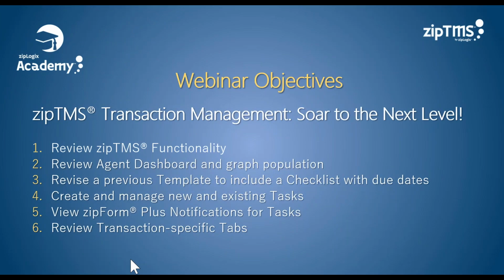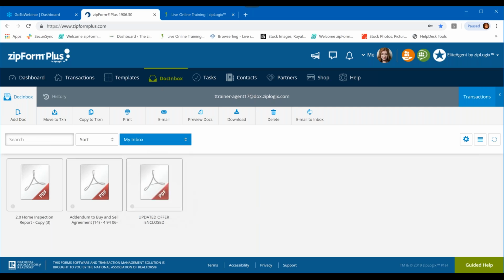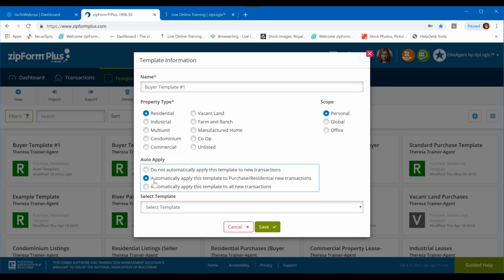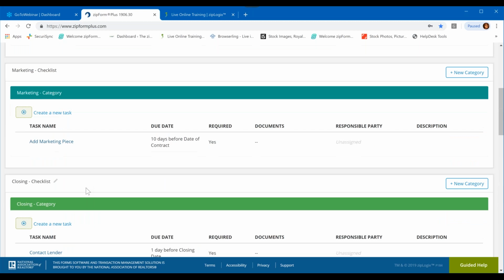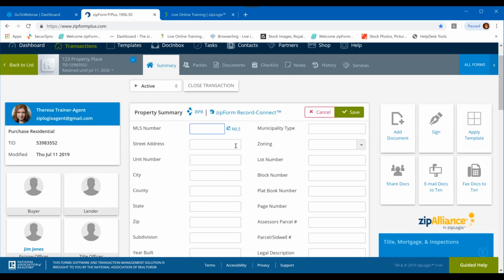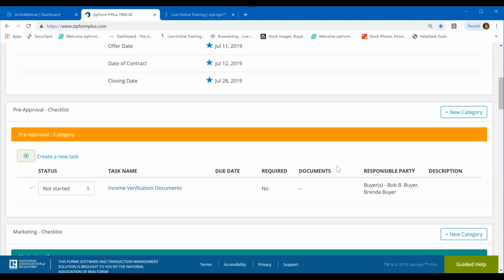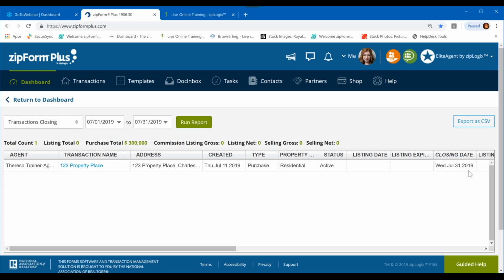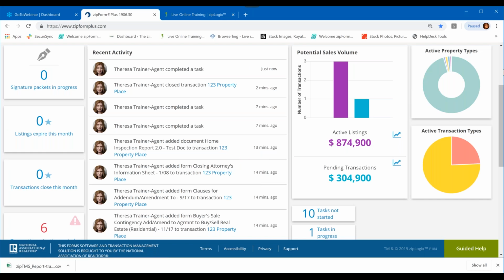SCR Webinar: zipTMS Transaction Management: Soar to the Next Level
Come learn all about the zipForm Plus platform! Our latest zipForm Plus enhancements provide you with a seamless solution, complete with advanced widgets and features, including the robust collaboration tool, zipCommunity.